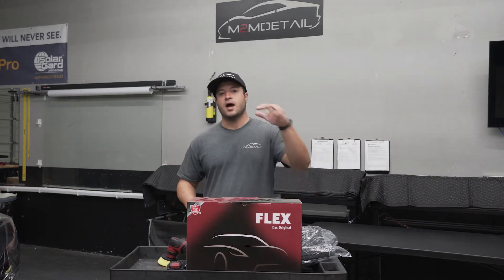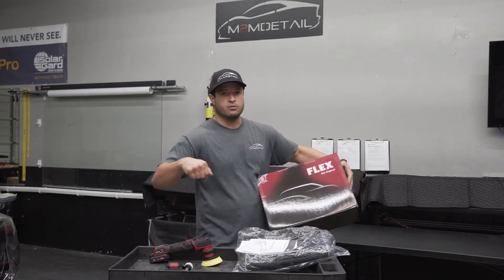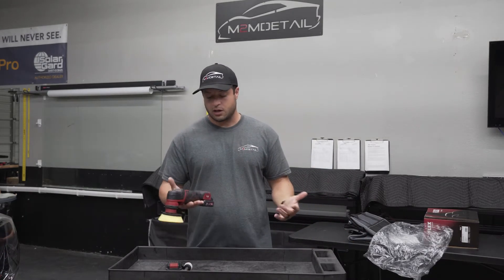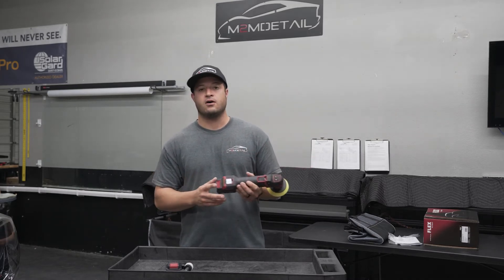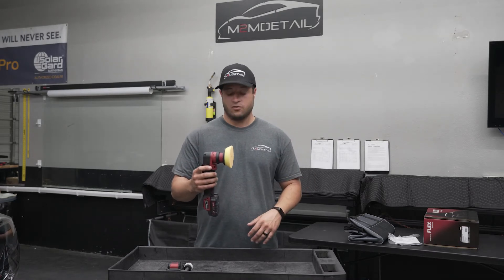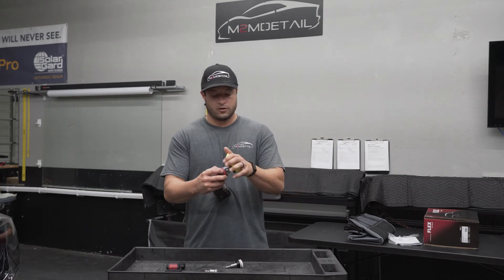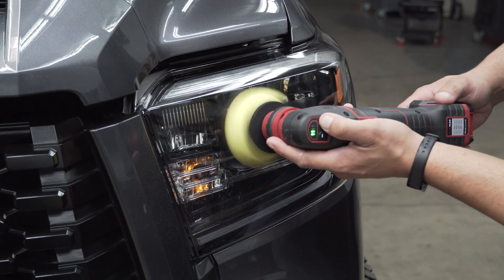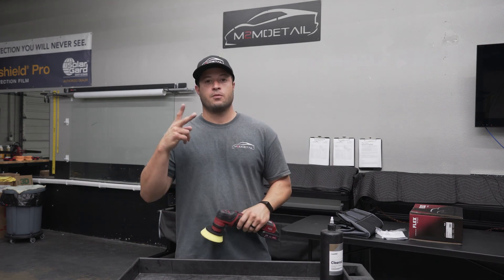Unboxing Flex PXE 80 12.0-EC Polisher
Hey guys in this video i will be unboxing the Flex Polisher PXE 80 12.0-EC. My personal experience with this polisher. This is a Great Tool to have. Some info on the polisher (Brushless, DA, Rotary, 1in and 3in backing plate, 12V, 2.5AH, Max RPM 5800, Quick Change from DA to Rotary.